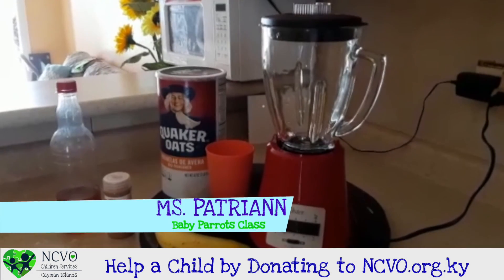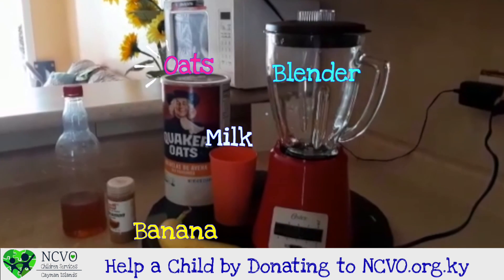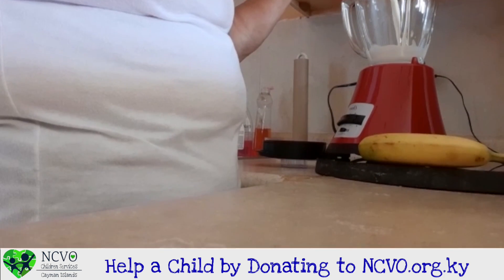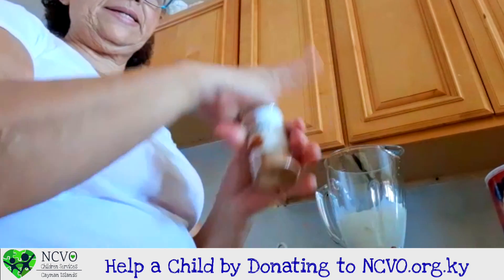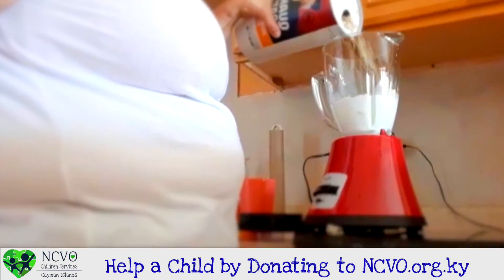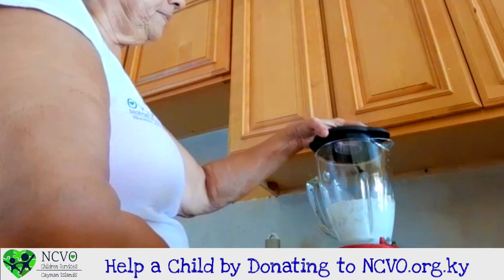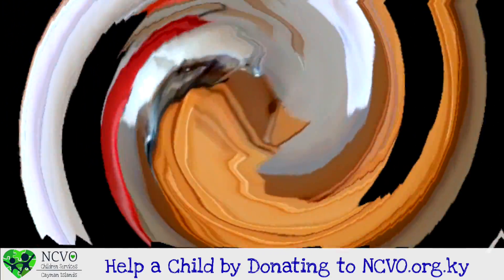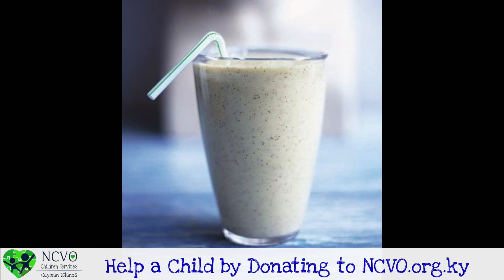Ms Patriann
Enjoy Making a Smoothie with Ms Patriann!
Thank you to our Director, Heather Lopez, & her talented partner Patrick for helping make these videos to provide edutainment to our little ones!